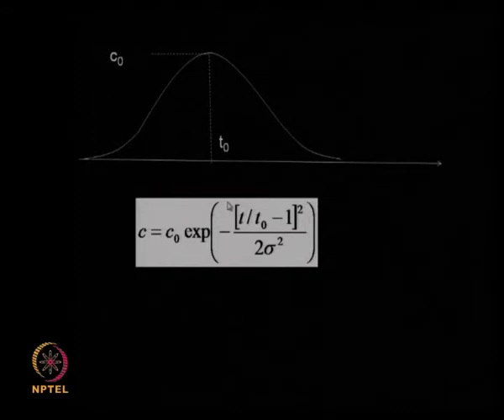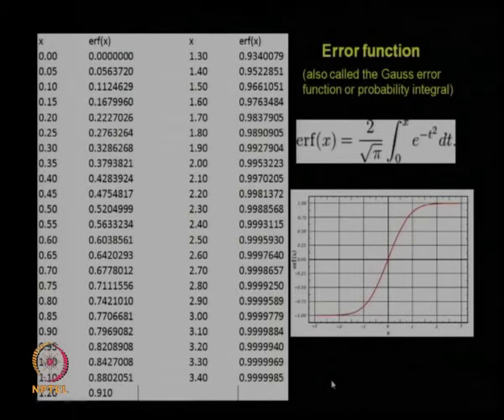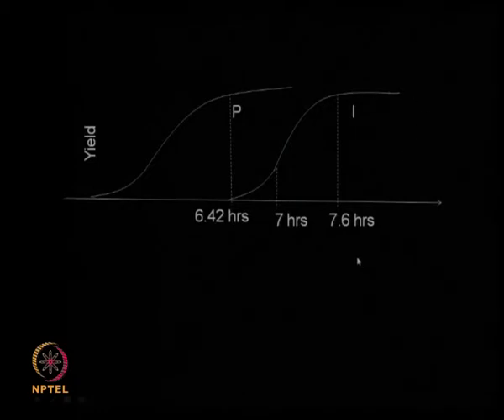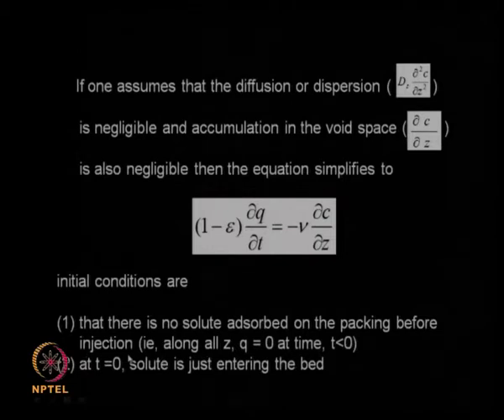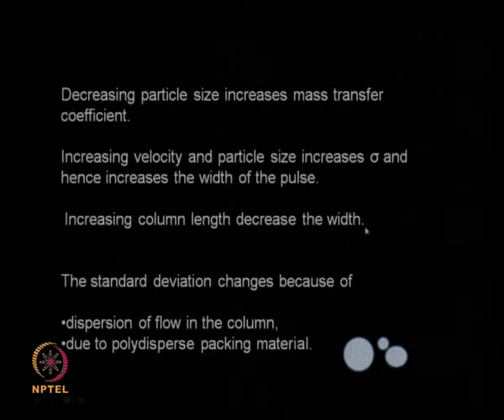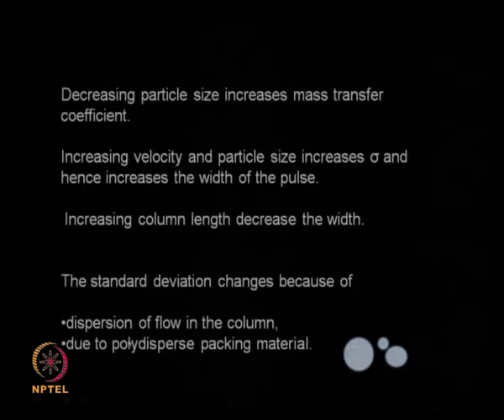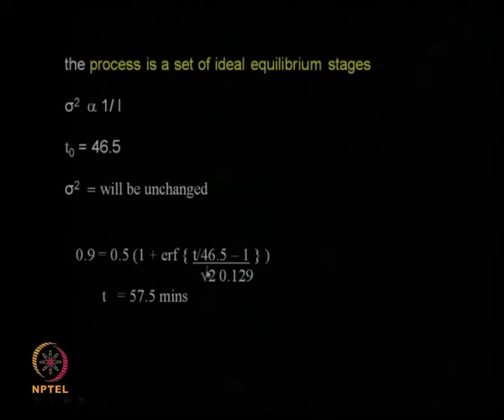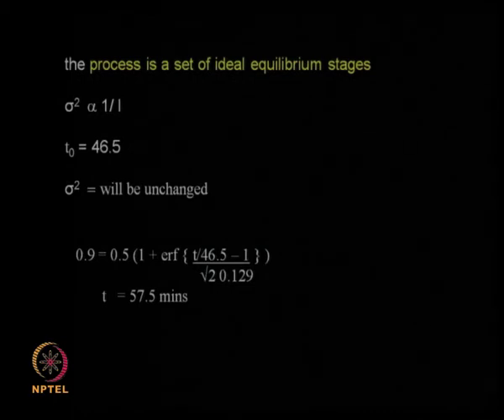Mod-01 Lec-32 Chromatography (continued)